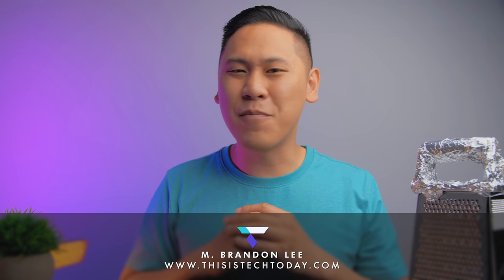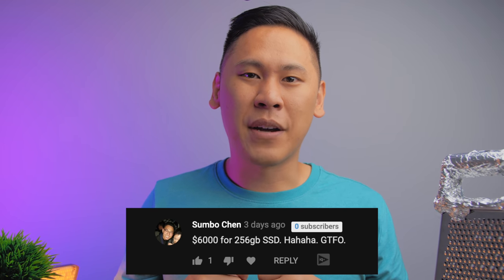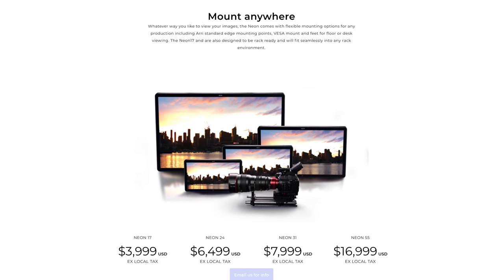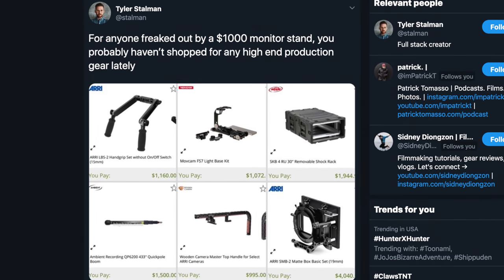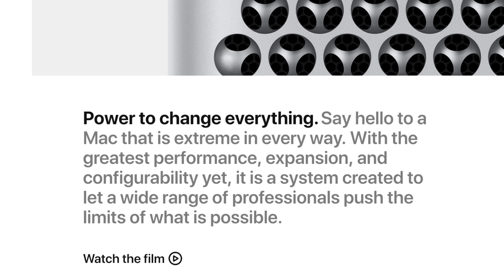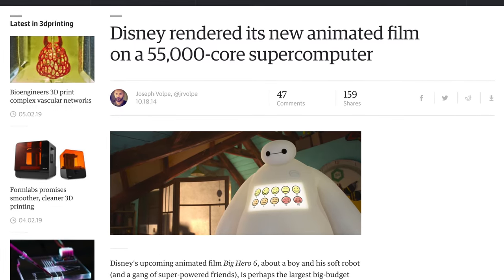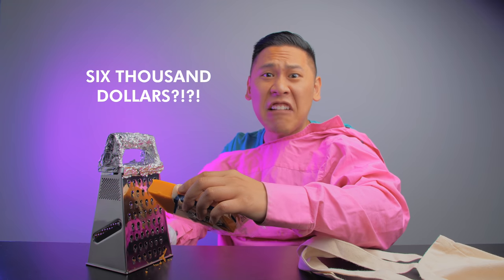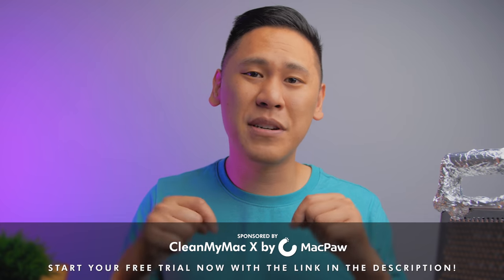🤫 The Apple Mac Pro WASN'T MADE FOR YOU!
The New Apple Mac Pro WASN'T MADE FOR YOU! The 2019 Mac Pro is way different than the previous MacPro bringing insane modularity & power. On top of that, Apple released the Apple Pro Display XDR & a highly criticized stand 🔥Learn more about CleanMyMac X (sponsored)

--- MY TECH ---
📸 Here's a convenient place to find out what GEAR I use!